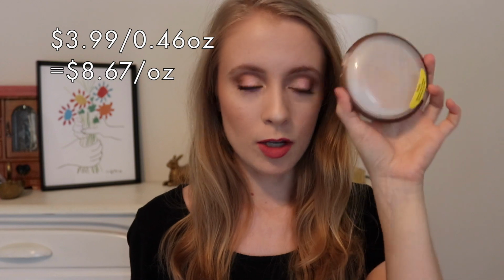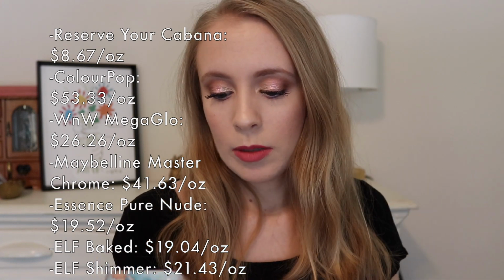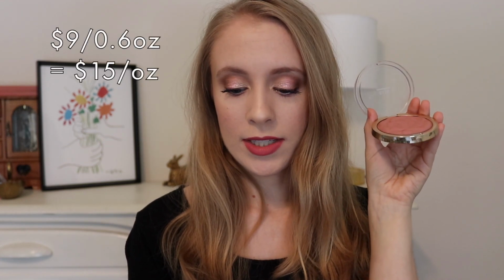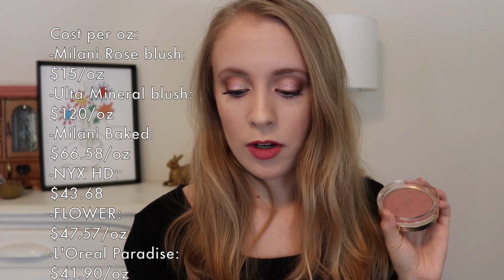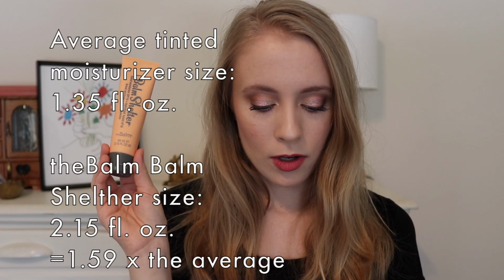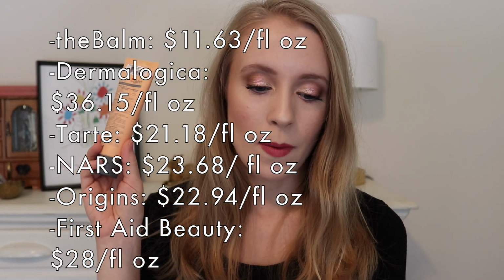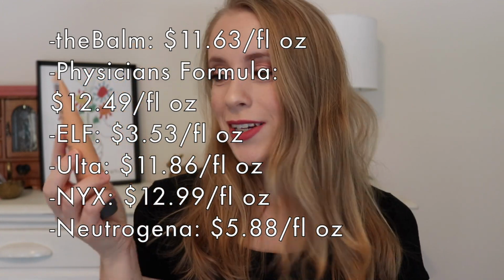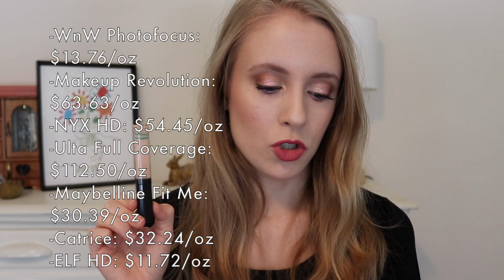BANG FOR YOUR BUCK Makeup Products | Best Value For Your Money!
Sharing 4 products that give you a bang for your buck! These makeup products are a great value compared to similar products in their categories.

► Products Mentioned:
WET N WILD RESERVE YOUR CABANA HIGHLIGHT - $3.99

$3.99/0.46oz (1.77x average size)
Cost per oz: $8.67
Average highlighter size: 0.26ox

Drugstore highlighter comparisons: (price/size = cost per oz)
ColourPop $8/0.15 = $53.33/oz
WnW MegaGlo $4.99/0.19 = $26.26
Maybelline Master Chrome $9.99/0.24 = $41.63
Essence Pure Nude $4.49/0.23 = $19.52
ELF baked highlighter $4/0.21 = $19.04
ELF shimmer highlighting powder $6/0.28=$21.43

MILANI POWDER BLUSH - $9

$9/0.6oz (3.16 x average size)
Cost per oz: $15
Avg. blush size: 0.19oz

Drugstore blush comparisons:
Ulta mineral blush $12/0.1oz = $120/oz
Milani baked $7.99/0.12 = $66.58
Nyx HD $6.99/0.16 = $43.68
Flower $9.99/0.21 = $47.57
L’Oreal Paradise $12.99/0.31 = $41.90
Wet n Wild Ombre $4.99/.3=$16.63
ELF studio $3/0.168=$17.86

THEBALM BALM SHELTER TINTED MOISTURIZER - $25

$25/12.15 fl oz
Cost/oz = $11.63
Avg. tinted moisturizer size: 1.35oz

High end tinted moisturizer comparisons:
Dermalogica $47/1.3oz = $36.15
Tarte $36/1.7 = $21.18
Nars $45/1.9 = $23.68
Origins $39/1.7 = $22.94
FAB $28/1 = $28

Drugstore tinted moisturizer comparisons:
Physicians Formula $14.99/1.2oz = $12.49
ELF $3/.85 = $3.53
Ulta $14/1.18 = $11.86
NYX $12.99/1 = $12.99
Neutrogena $9.99/1.7 = $5.88

WET N WILD PHOTOFOCUS CONCEALER - $3.99

$3.99/0.29oz
Cost per oz: $13.76

Avg. concealer size: 0.2oz

Drugstore concealer comparisons:
Makeup Rev. $7/0.11 = $63.63
NYX HD $5.99/0.11 = $54.45
Ulta full coverage $9/0.08 = $112.50
Maybelline fit me $6.99/0.23 = $30.39
Catrice liq. cam. $5.99/0.17 = $32.24
ELF HD $3/0.256 = $11.72

► About Me:
Hi there! Welcome to Kitty Approved Beauty. My name is Sarah. Kitty Approved Beauty actually started out as a blog in 2014, and after realizing how much I love talking about makeup, I decided to start a YouTube channel. My videos are all about beauty and makeup, with a little random lifestyle fun sprinkled in. I do my best to only purchase products that are cruelty-free (more info on that below, if you're curious!) But really, I want this to simply be a positive, fun, supportive community where we can all be shamelessly in love with makeup, together! Thank you so much for joining me, and if you're new here, I hope you'll leave a comment introducing yourself!

Unless otherwise mentioned, all products were purchased with my own money and all opinions expressed are my own, honest opinions. I occasionally accept PR products from companies, but I’ll always let you know if any products I mentioned were sent to me. That means if you purchase a product using those links, I’ll receive a small commission which will greatly support my channel - but of course you are under no obligation to use those links if you choose not to!